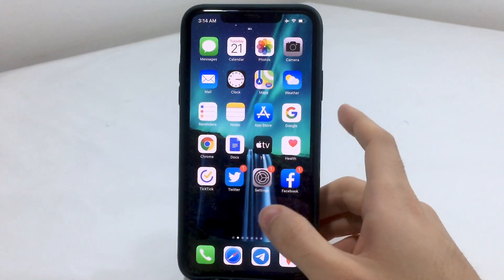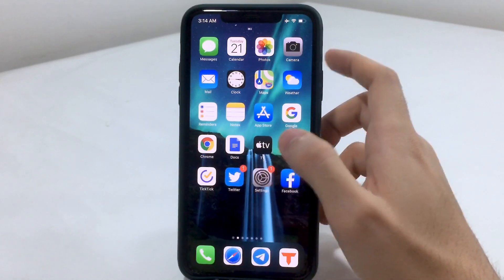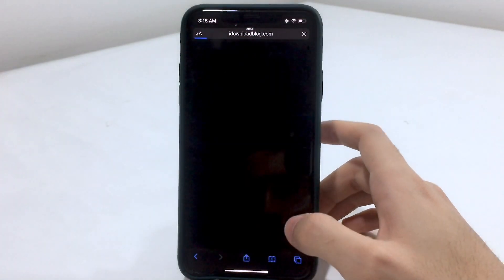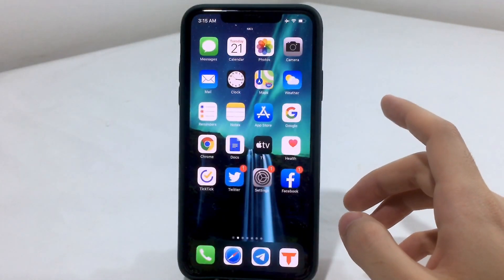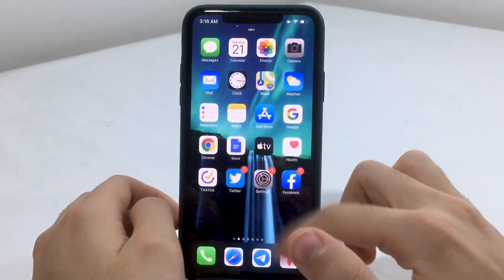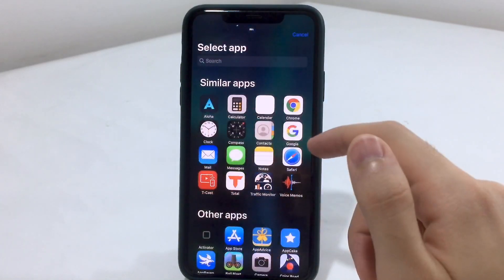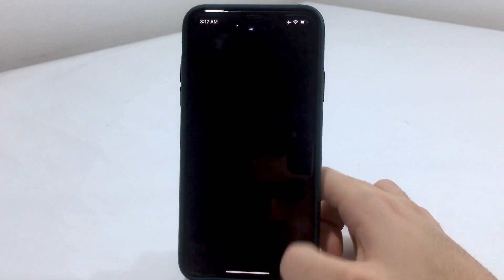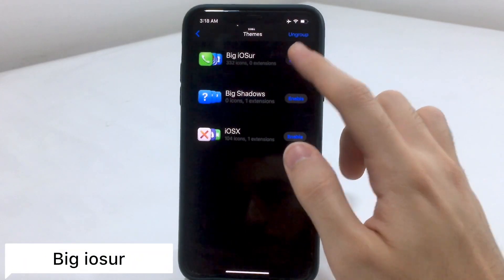Brand NEW Cydia Tweaks for iOS 13.5 | Unc0ver/checkra1n Tweaks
Tenorshare ReiBoot ) can fix jailbreak failed stuck on Apple logo, screen won't turn on, recovery mode loop, etc.

Big iOSur + snowboard